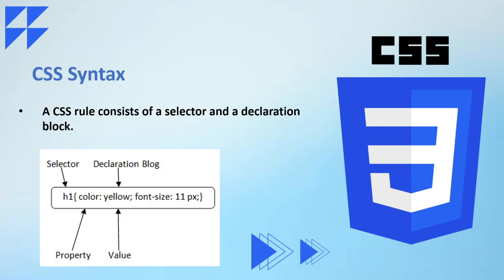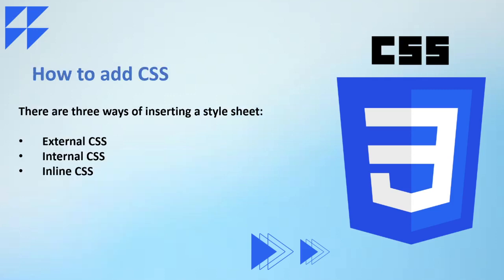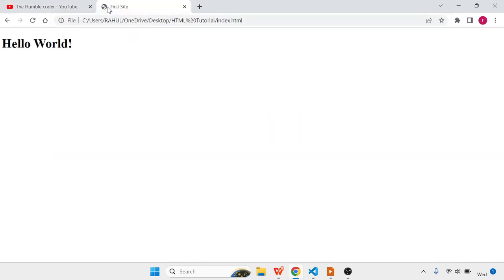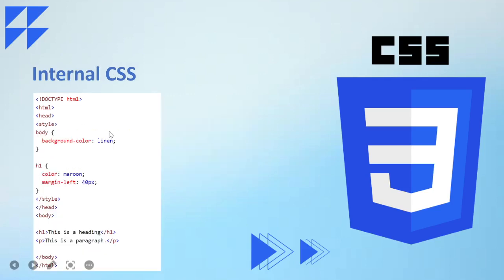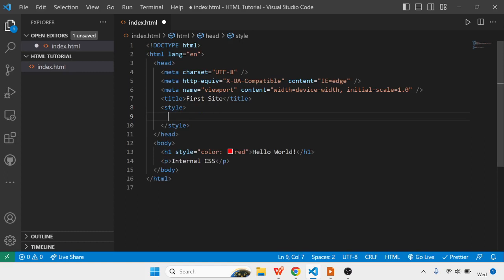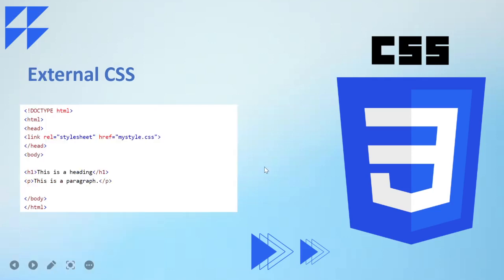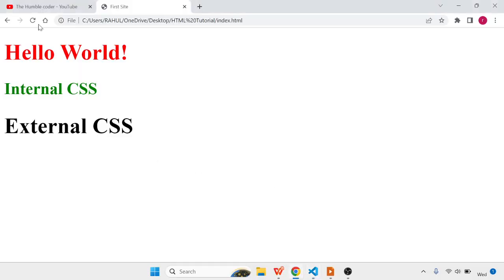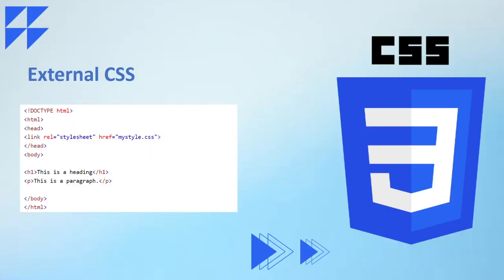How To add CSS to HTML file | CSS Tutorial #2